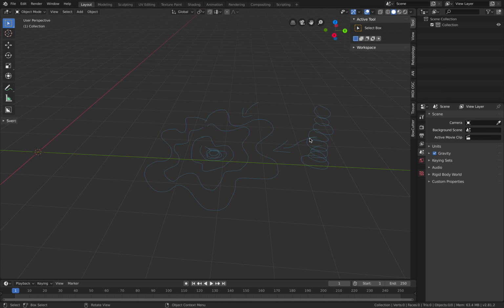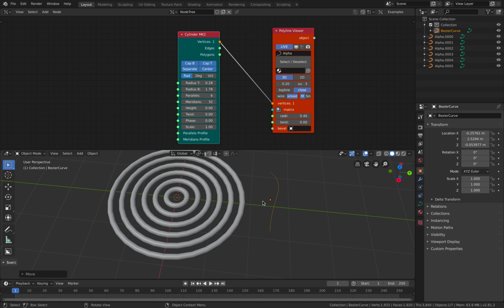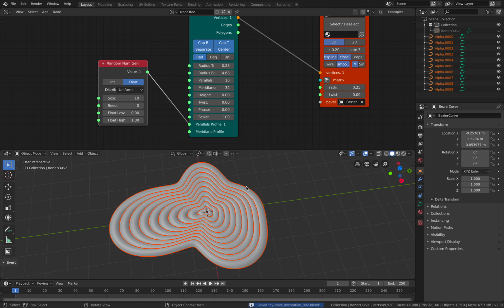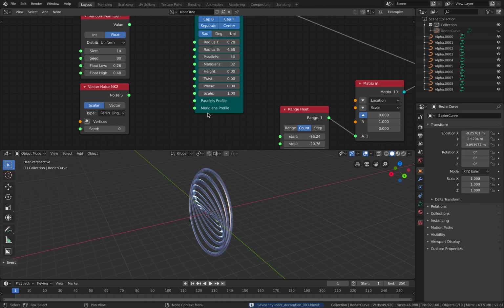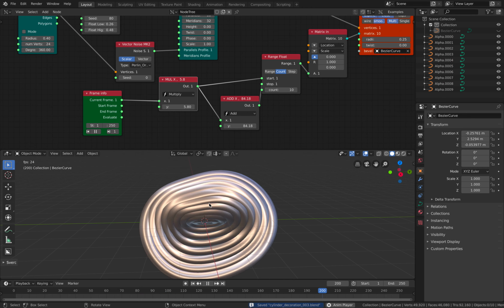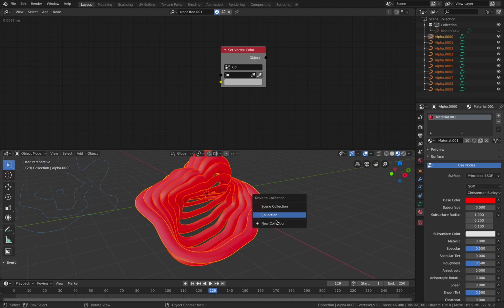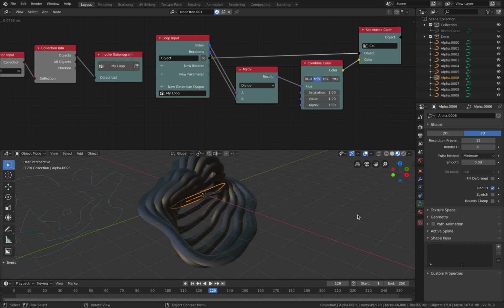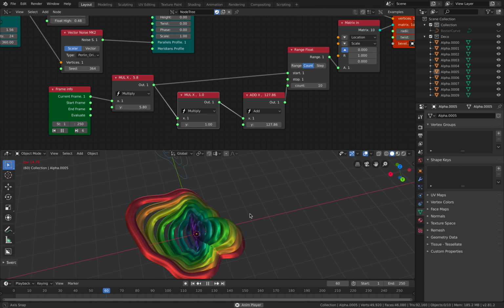LIVENODING 1182 / Procedural Wind Spinner Decoration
I am sharing you a remixed classic technique to generate a simple Wind Spinner Deco using SVerchok and ANimation nodes addon in Blender 3D.

The basic idea is to use some form of lofting between 2 circle shapes, but I am using Cylinder MK2 node for practicality.

You could totally improve this idea and make your own "wind spinner" decoration. As a real thing or as Augmented Reality.